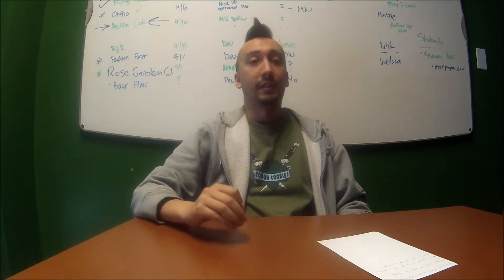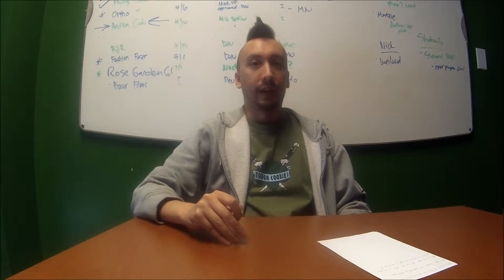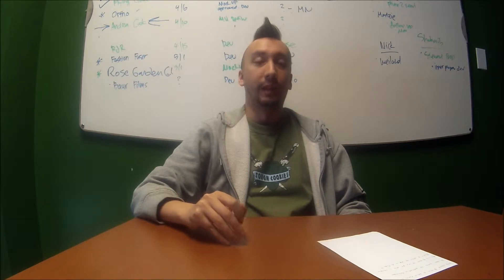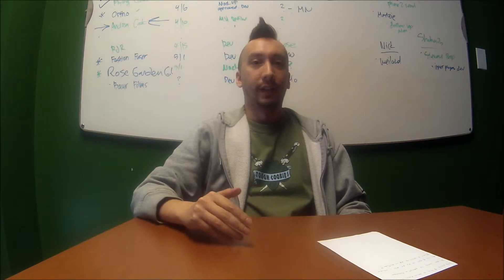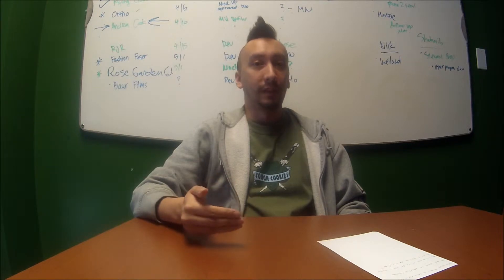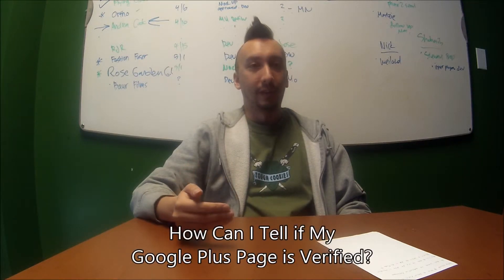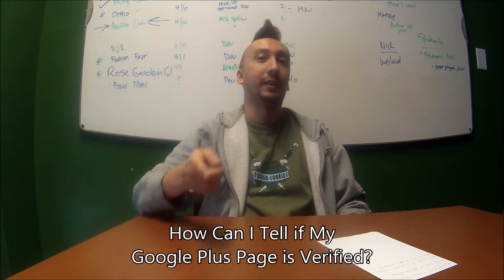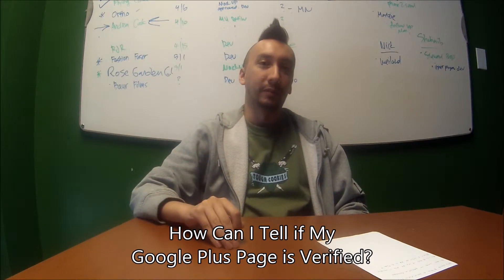How Can I Tell if My Google Plus Page is Verified?